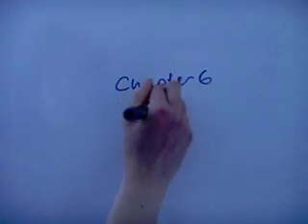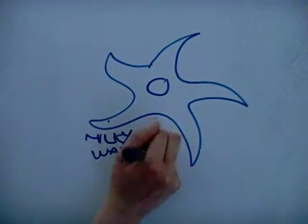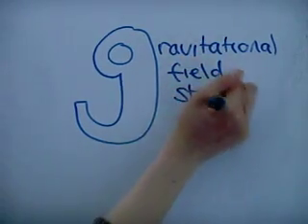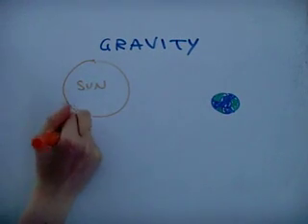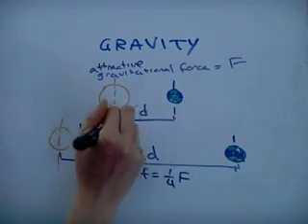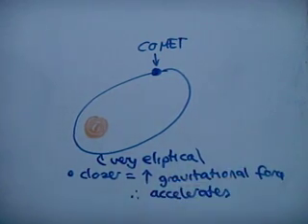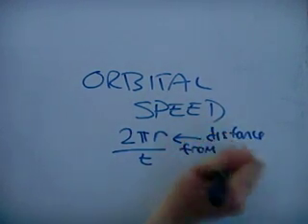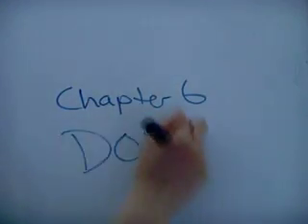Chapter 6 - Astronomy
About astronomy and gravitational forces :)